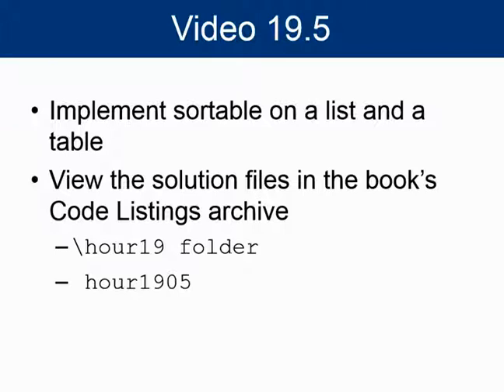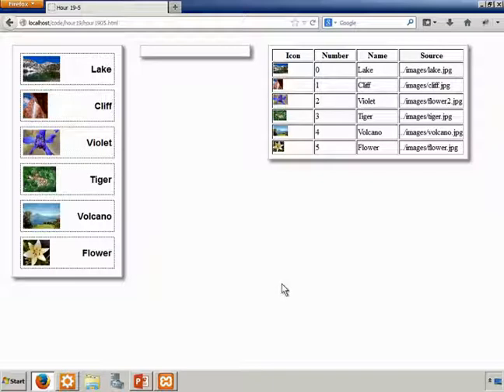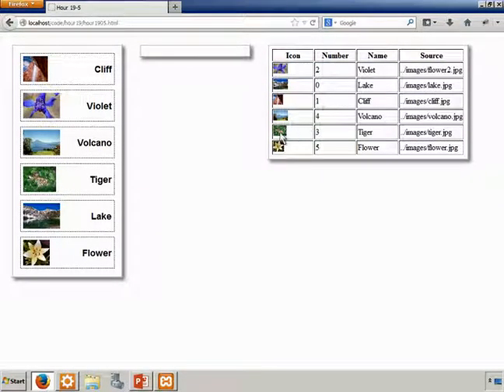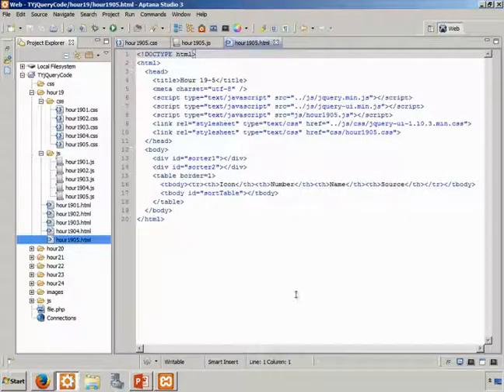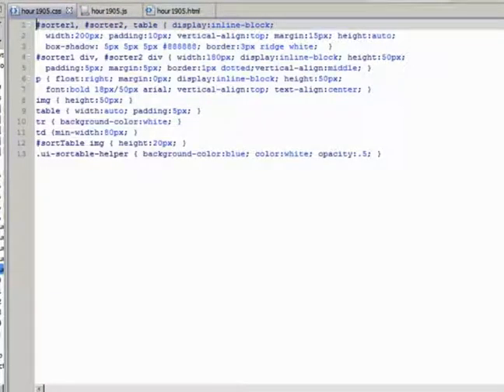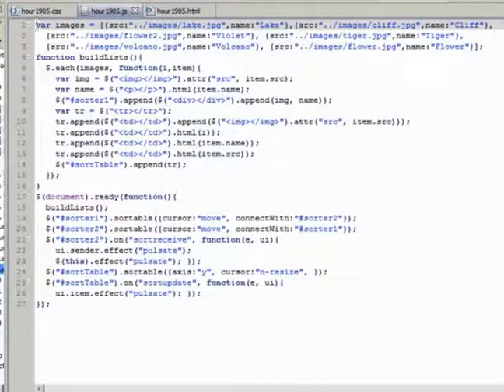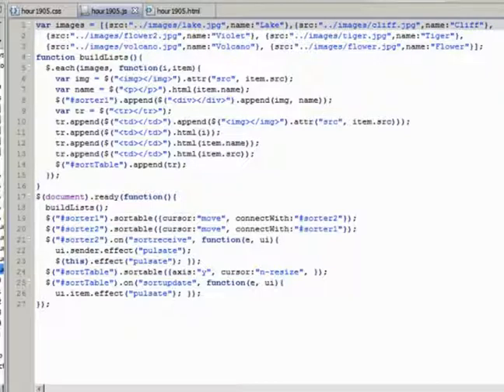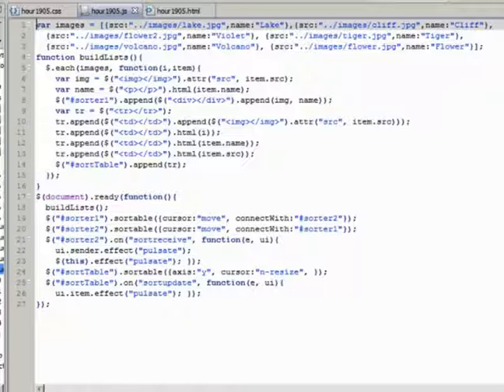00070 Implement Sortable Elements